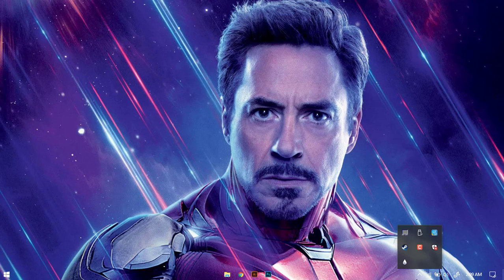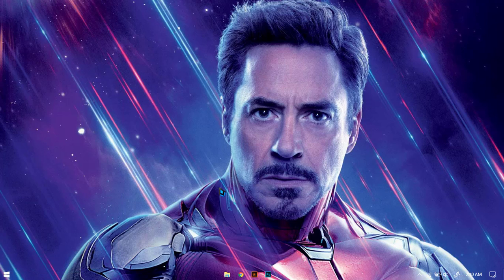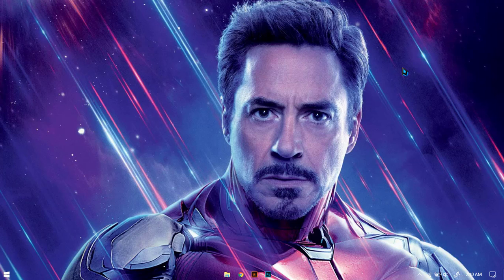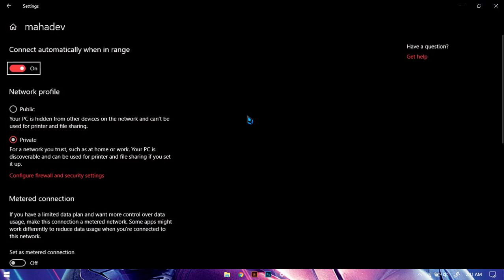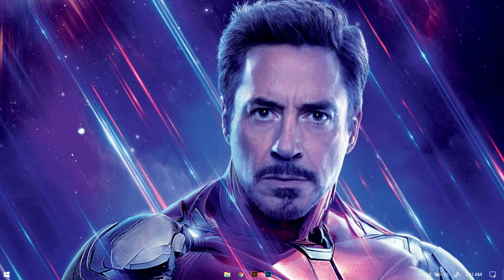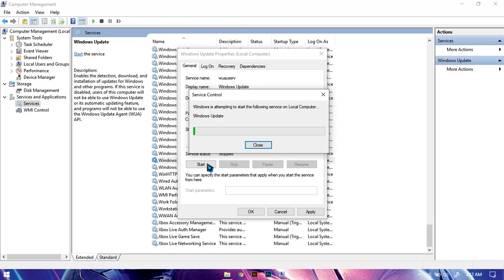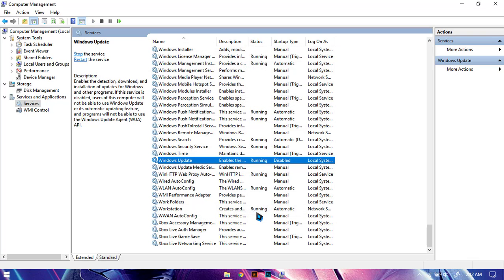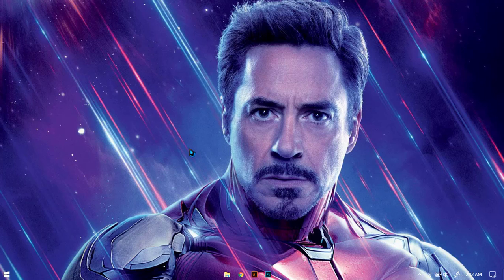How to Stop Automatic Windows Update?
One of the controversial features of Windows 10 is a new way that the operating system handles updates. Cumulative updates are installed automatically when Windows decides to do it. This can be extremely frustrating for Windows 10 users as they are often forced to restart their machine at an inopportune time.

There are some remedies available for this annoying and potentially disruptive problem. You need to disable automatic updates for Window 10. We are going to show you how to do that and have a little more control over your Windows system.